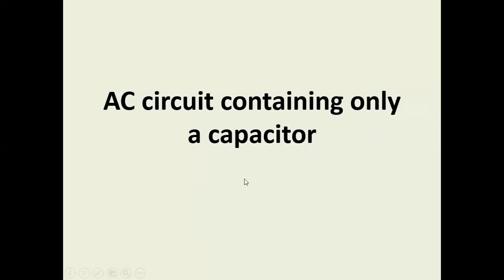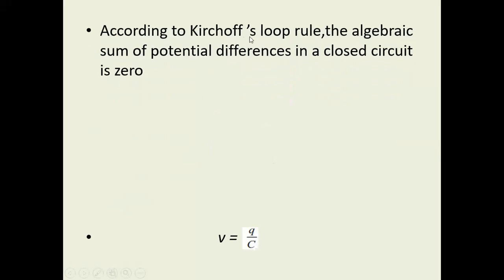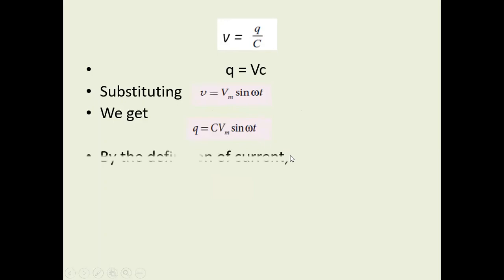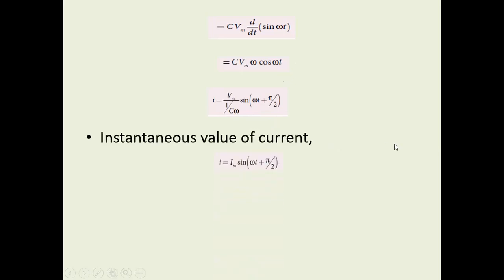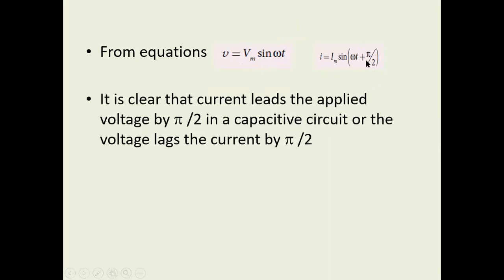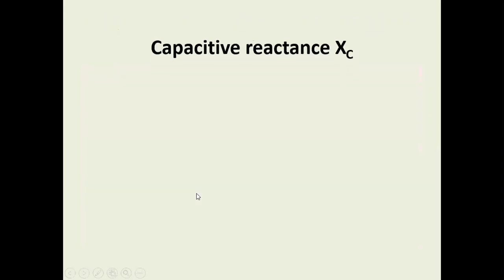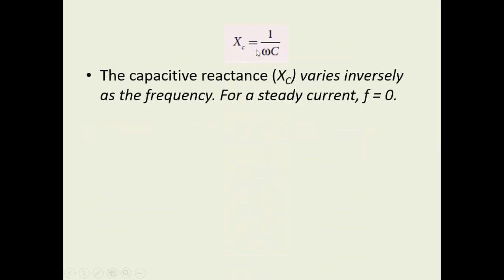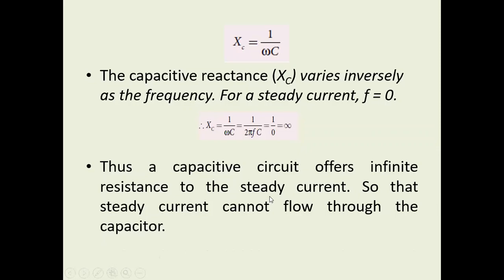AC CIRCUIT CONTAINING PURE CAPACITOR